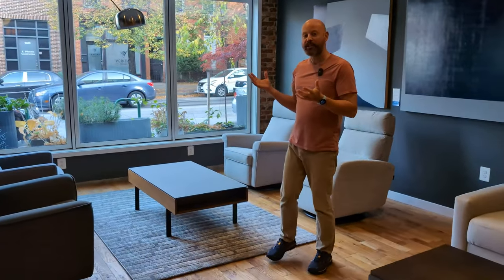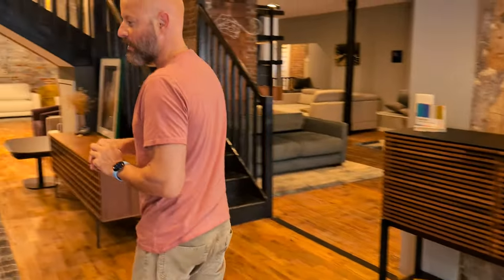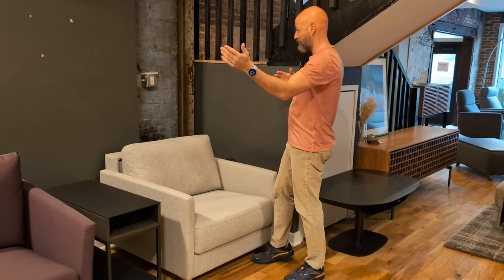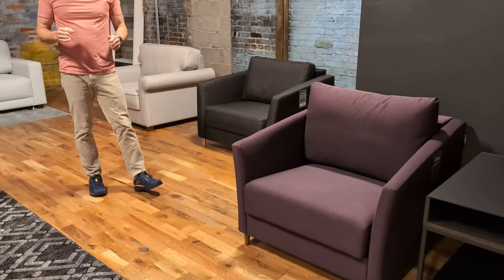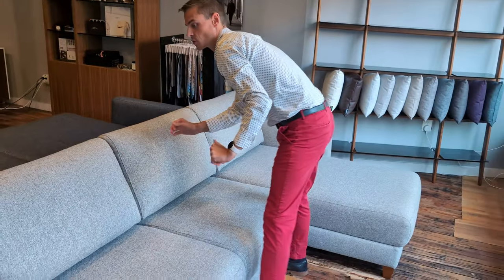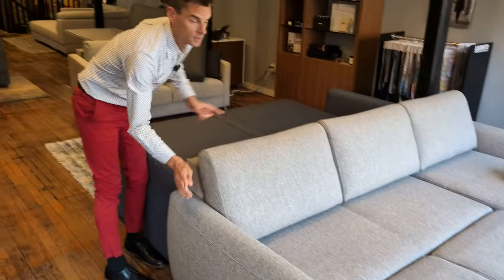Luonto Sleeper Sofas: Watch Our Store Tour First!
Take a tour of our furniture store, Seth Michael, to see all the Luonto sleeper sofas we have in store. There are many styles, sizes, and colors available... all made in Finland. Every product you see is available on our website linked below by name.

We white glove ship almost everywhere in the continental US in about 2 to 3 weeks! Or come and try them in Baltimore Maryland by making an appointment ➡️

- You can CHAT WITH US on any page on our website. You actually get Seth and Michael 😁